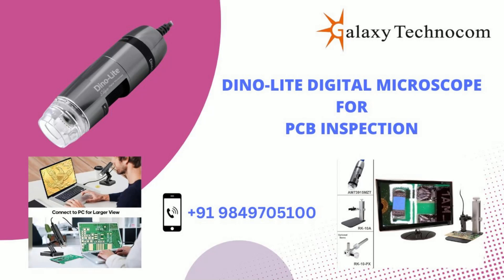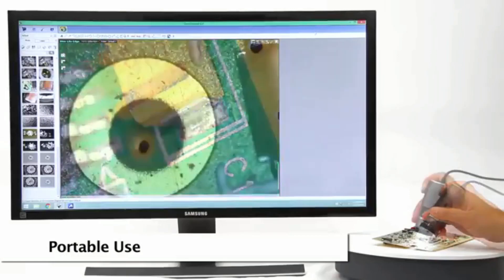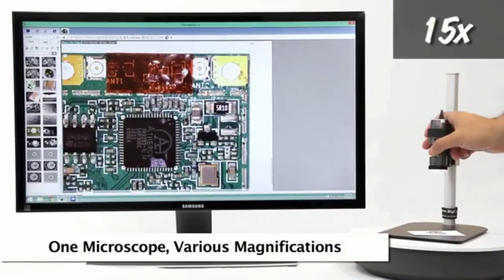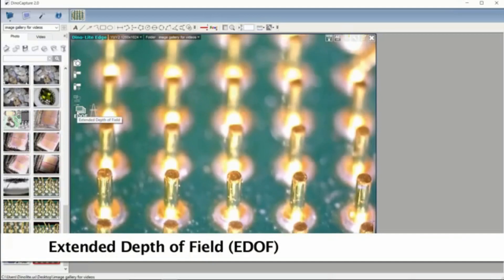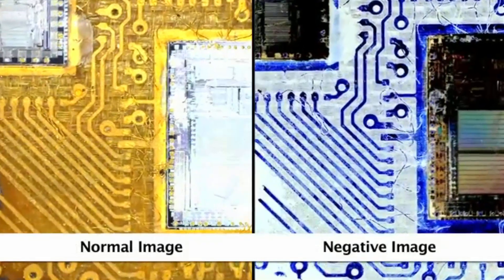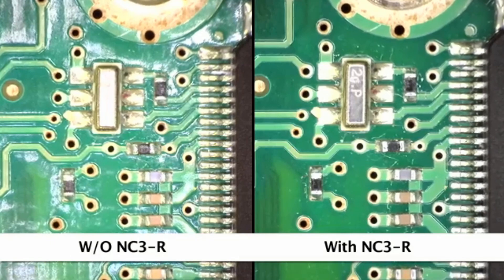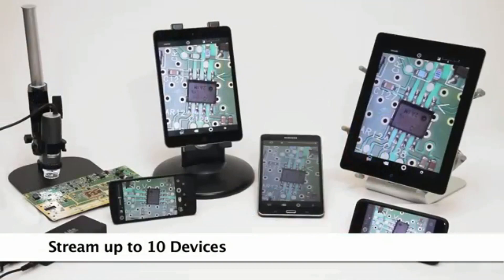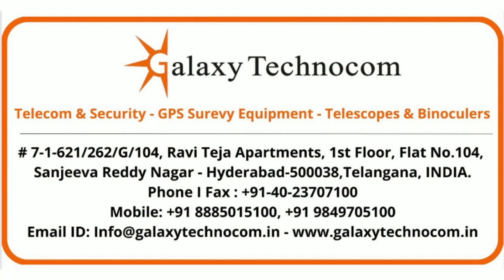Dino lite Digital Microscope for PCB Inspection Video Prasentation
"Dino-Lite Digital Microscope for PCB Inspection: Explore the Future of Precision Engineering

Welcome to Galaxy Technocom's YouTube channel! In this video presentation, we delve into the revolutionary Dino-Lite Digital Microscope, your ultimate solution for precise PCB inspection. Witness its cutting-edge features, unparalleled clarity, and seamless functionality as we showcase how it elevates your inspection processes to new heights of efficiency and accuracy.